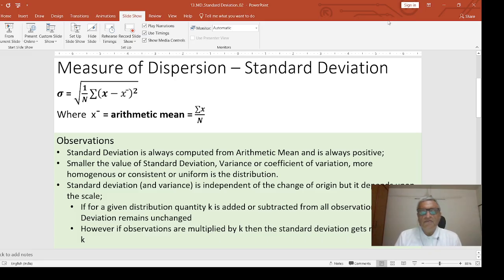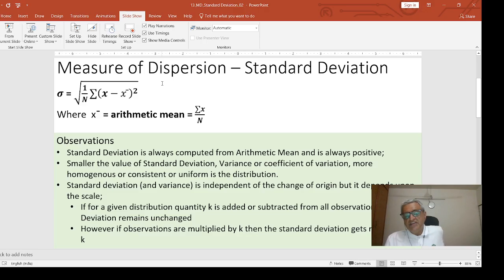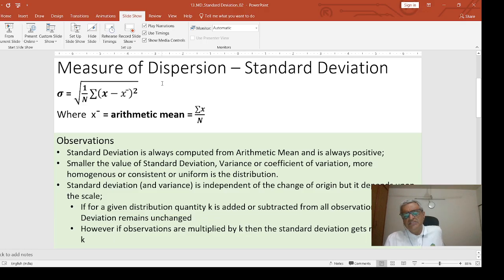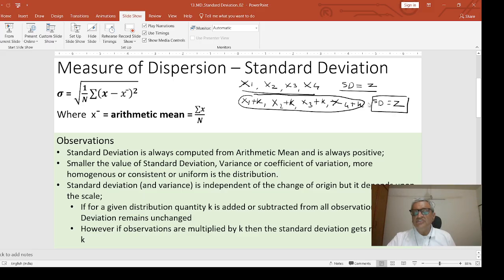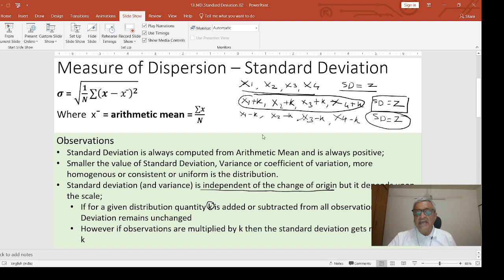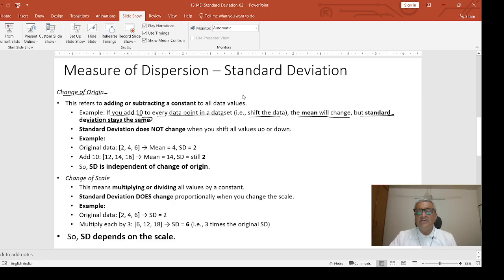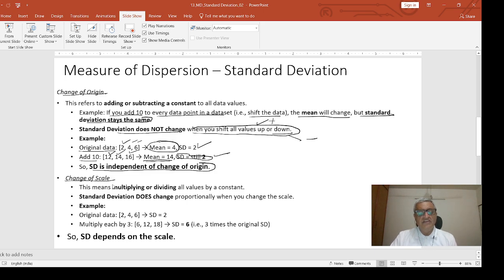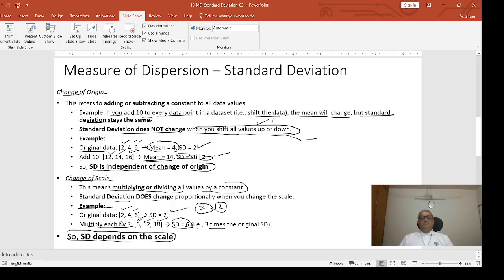13 MD Standard Deviation 02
Unlock key insights into Standard Deviation (SD) in this short and focused Business Statistics foundation course video! 📊
In this session, we discuss important observations about SD:
✅ Standard Deviation is always positive
✅ SD is independent of change of origin
✅ SD is dependent on the change of scale

Understanding these properties of SD is crucial for mastering statistical analysis, data interpretation, and real-world business applications. Whether you're a student, professional, or simply refreshing your basics, this video simplifies these essential concepts for you.